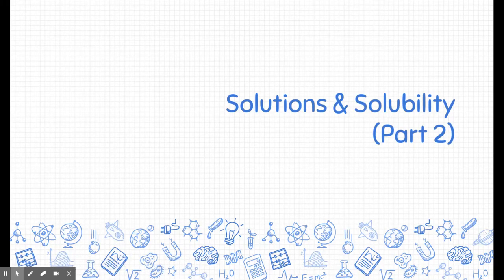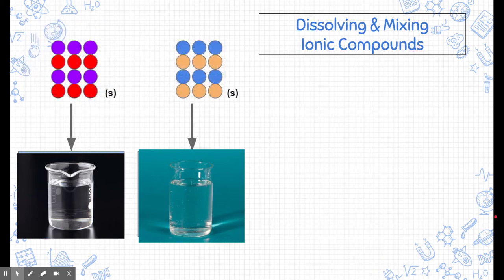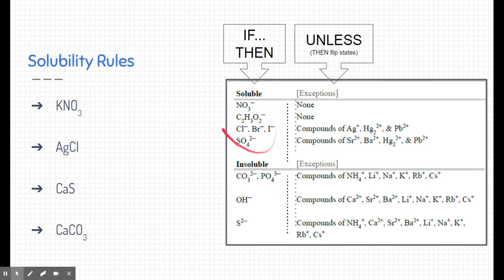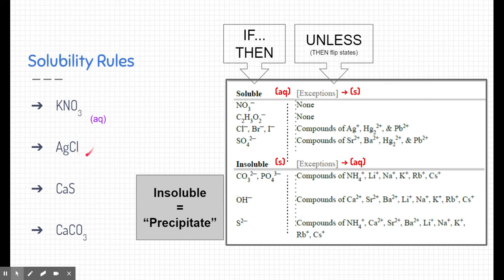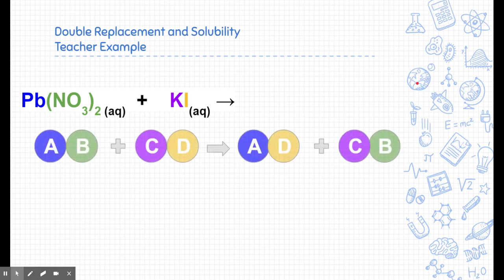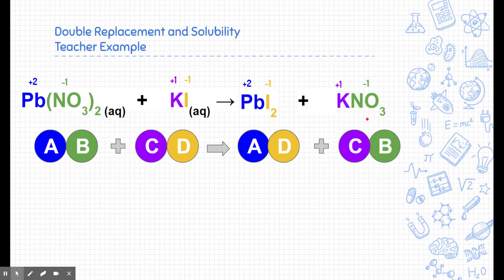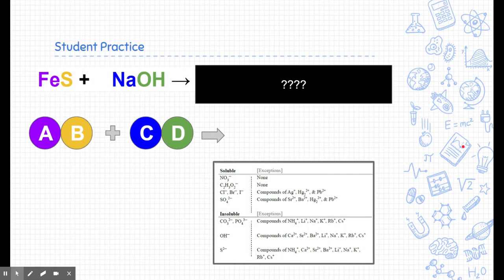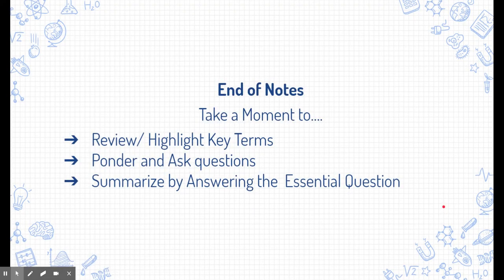Notes: Solubility Rules (Solutions pt 2)